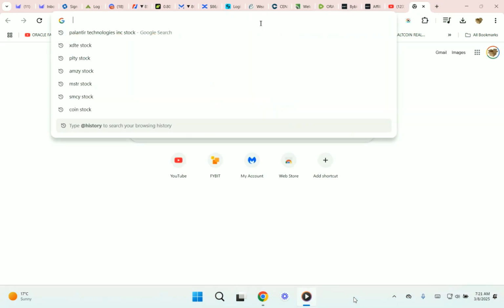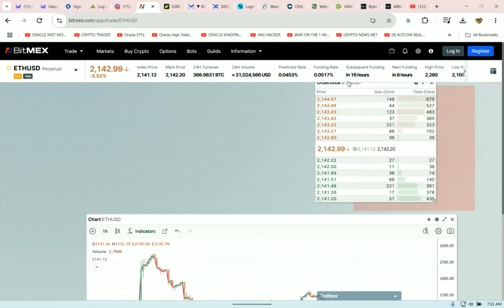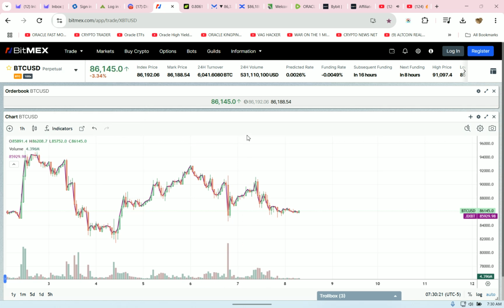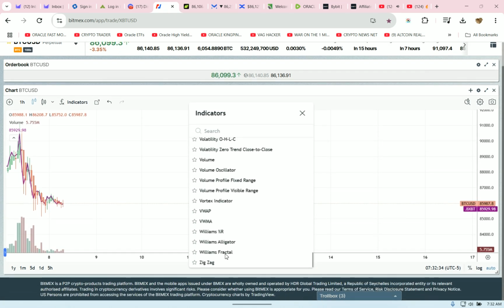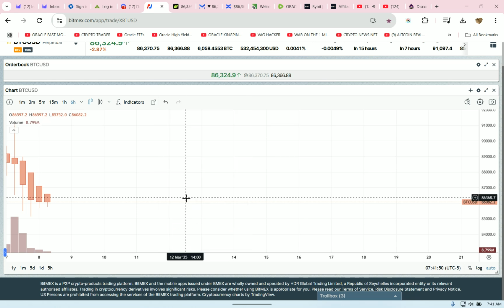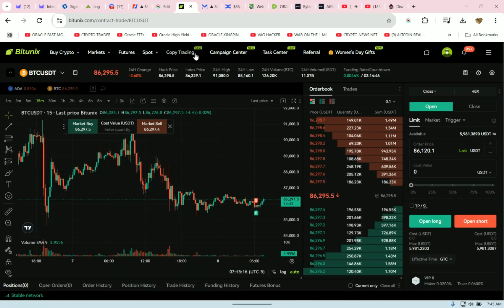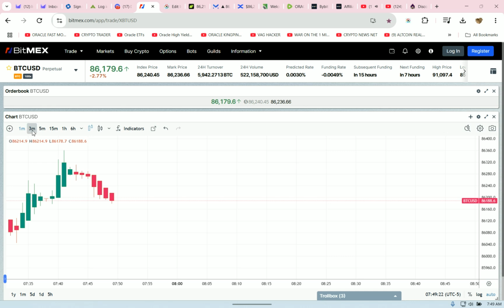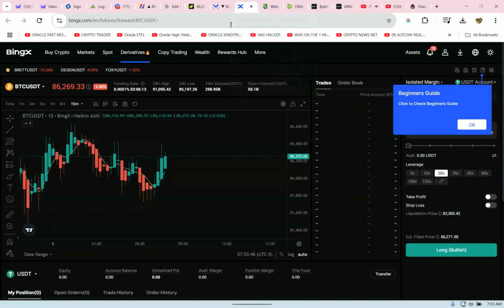Pro Trading Charts Setup EXPOSED: Win More Crypto Trades with This Step-by-Step Guide(From Scratch)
🔥 Learn to trade with my consultation full package, including ongoing support. Oracle Live Full Package
🔥Margex Exchange Ive used them on and off for 8 years

👉 Follow me on Rumble for more uncensored Oracle! Be sure to log in with google or apple id then follow so they notify you .They dont block the good stuff!